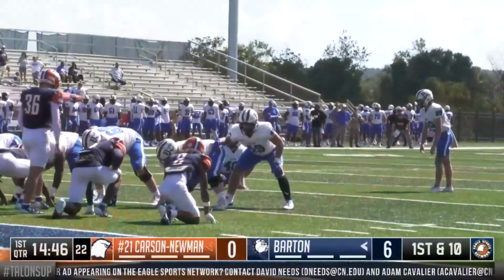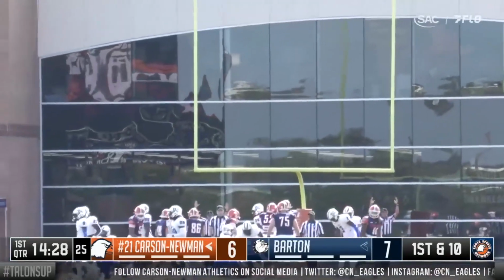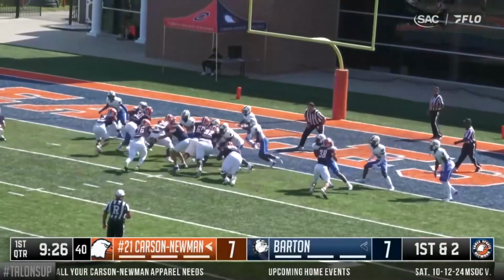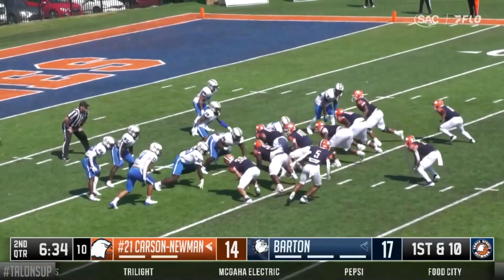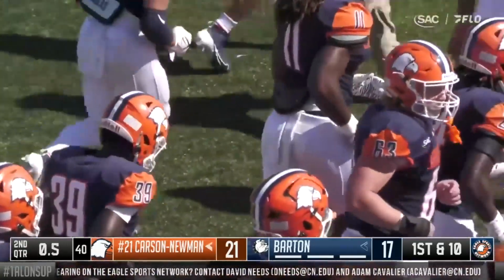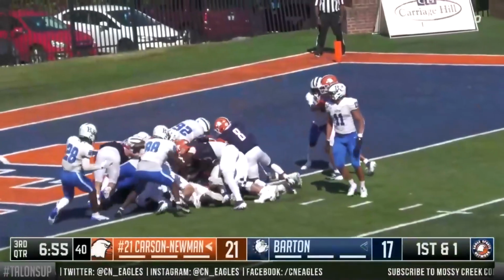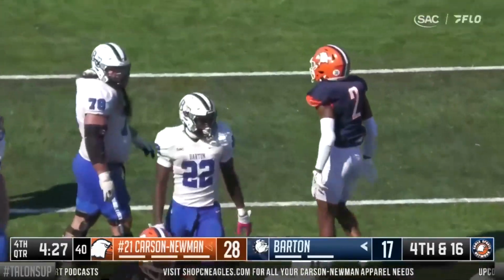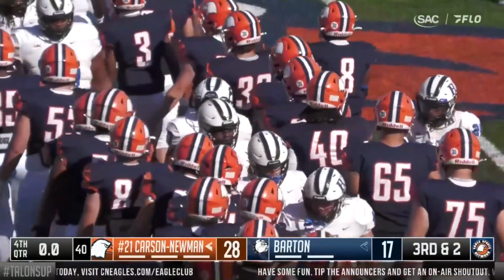Highlights: SAC - Barton College vs Carson-Newman | 2024 NEWMAC